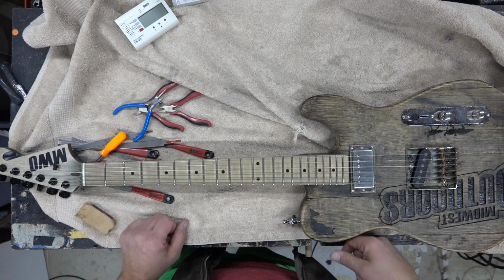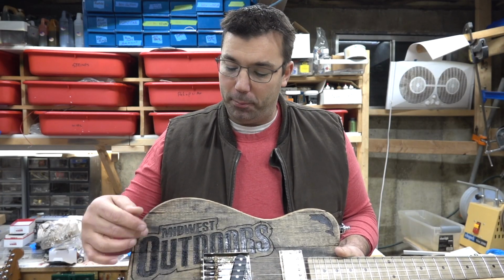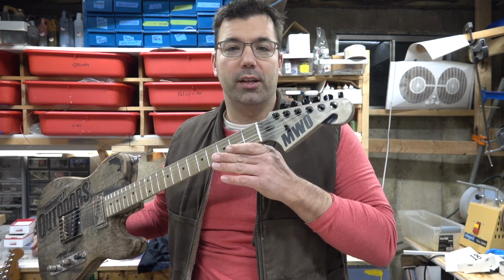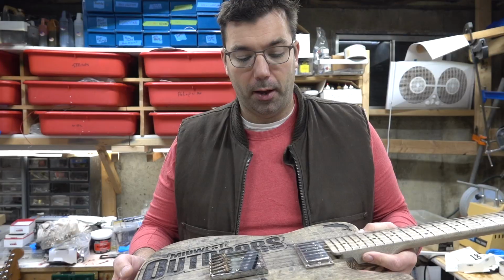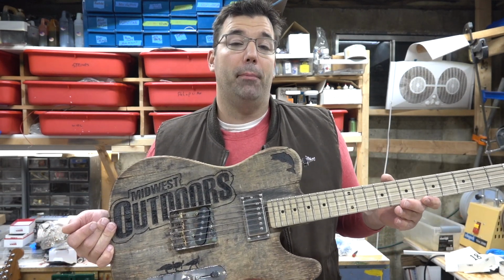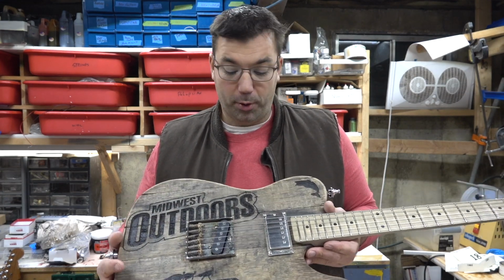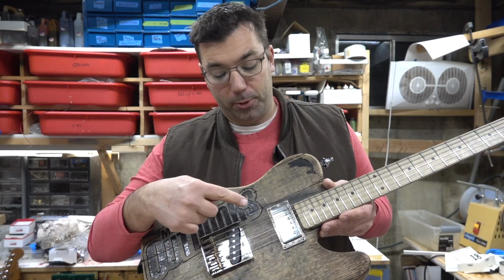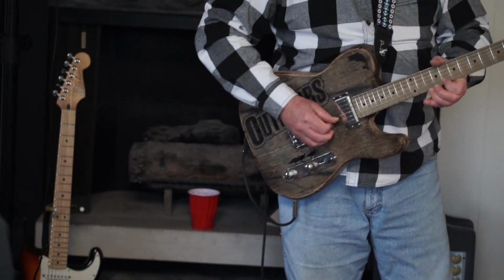Custom Whisky Barrel Guitar - Midwest Outdoors Custom Guitar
this turned out great a custom inlayed whisky barrel guitar.  here is an overview, I didn't film the process but wanted to show this one off.